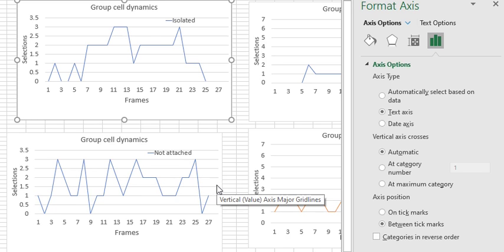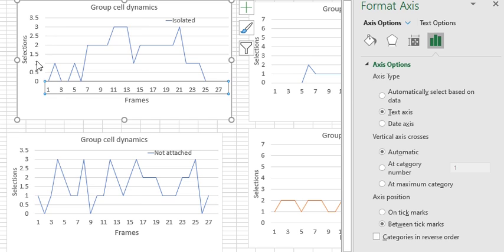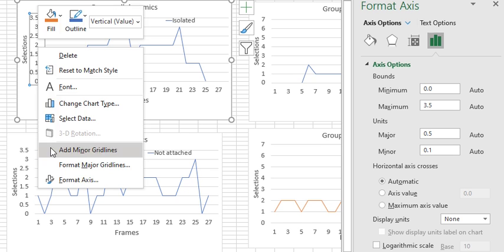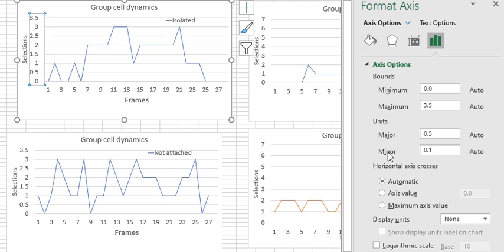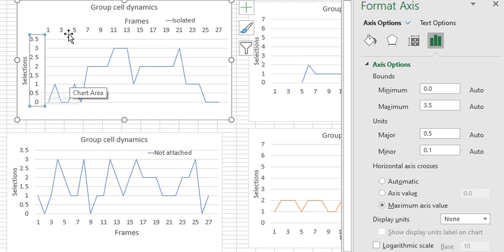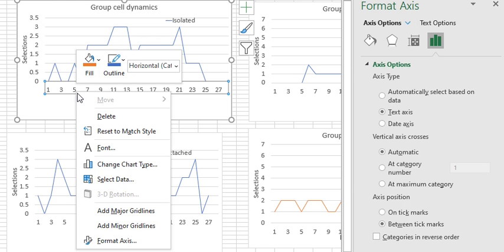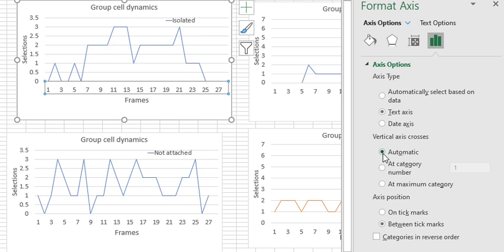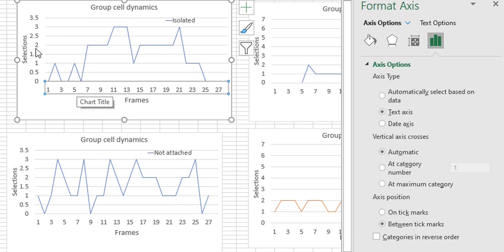Change x and y axis in excel